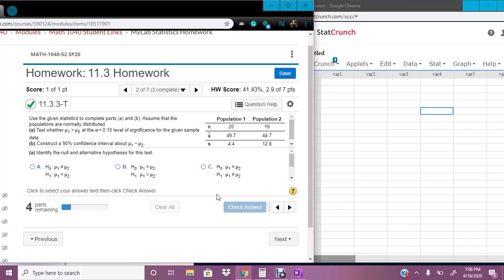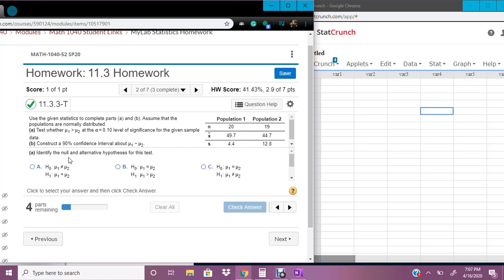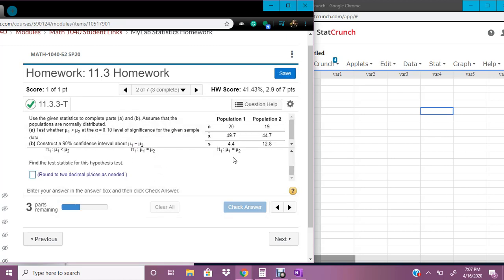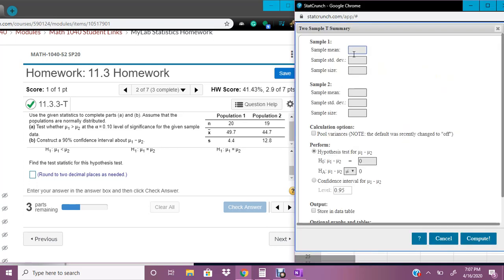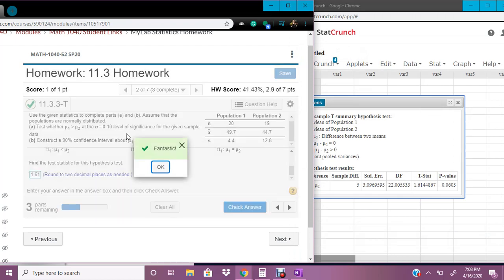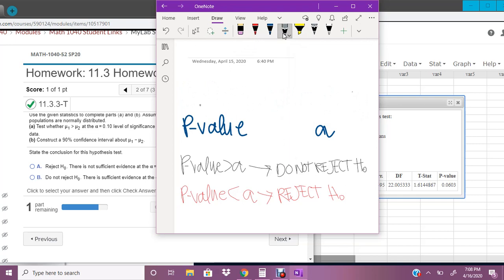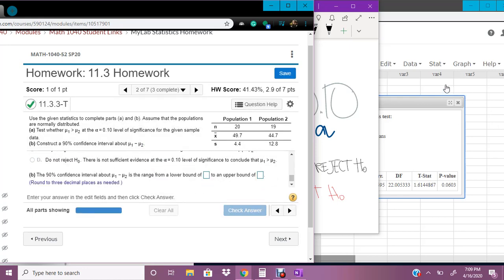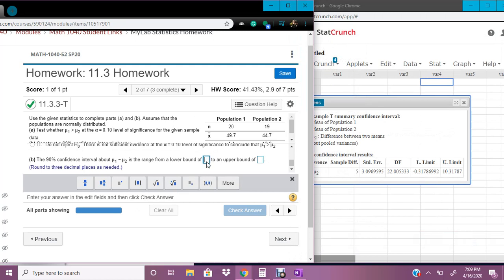11.3 homework question 2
How to do question 2 of 11.3 homework.
Stats, T-stats, two sample, with summary